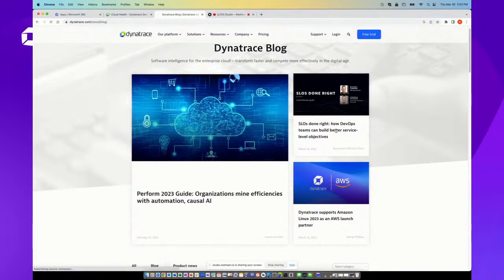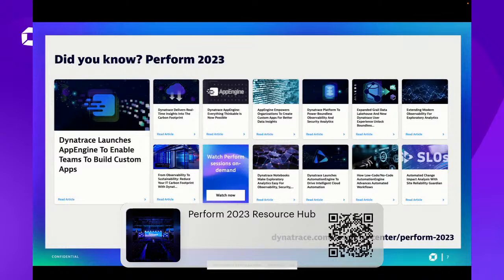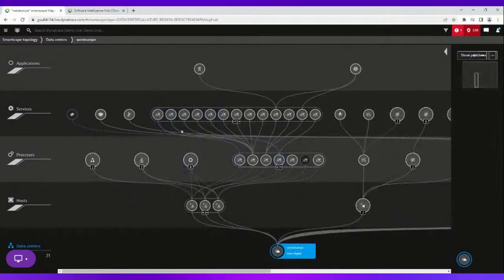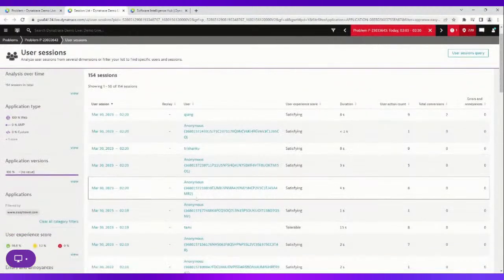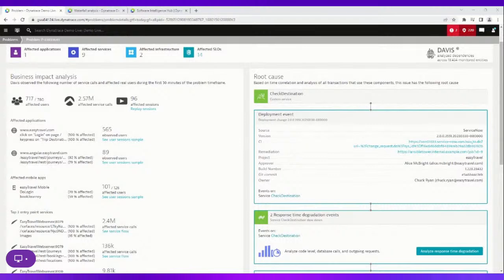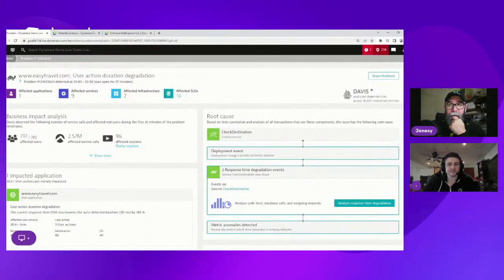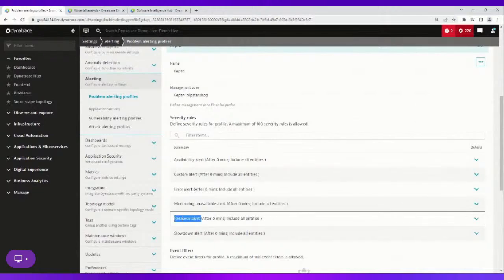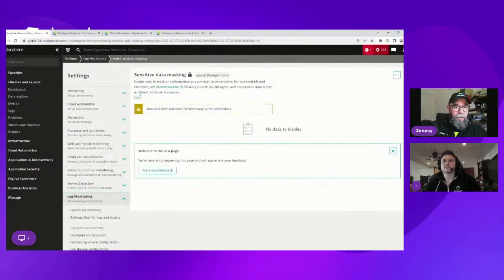Get to Know Dynatrace | March 30, 2023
Welcome to the latest episode of Get to Know Dynatrace!

Today, Sr. Solutions Engineer Brendan Steiner joins our host David Jones. Together, they'll walk through an introductory demo of the Dynatrace Platform.

There's no script here! We'd be happy to take your questions throughout the hour and highlight areas of the platform you'd like to see. Leave those questions in the comment area and we'll answer them as we go along.